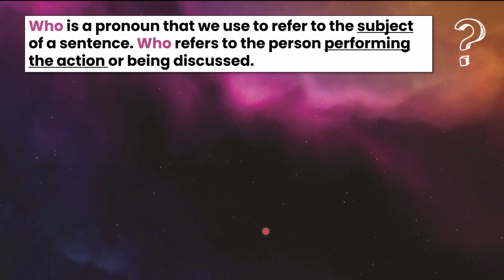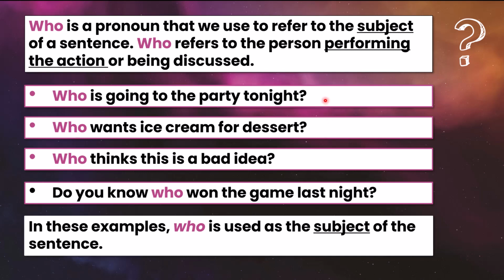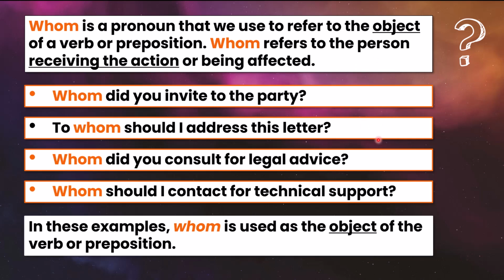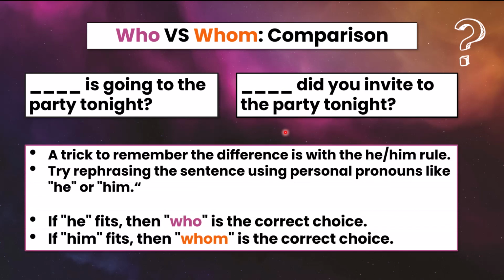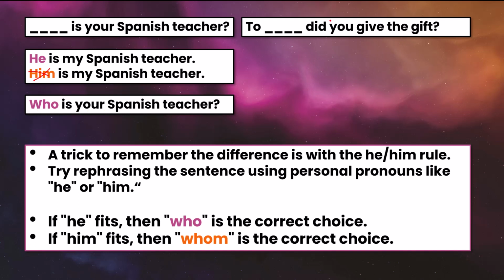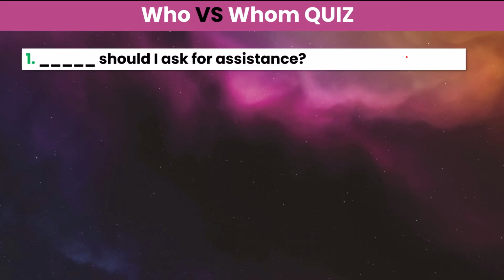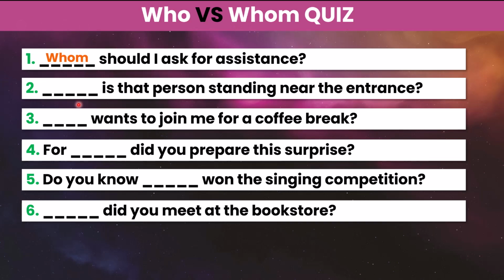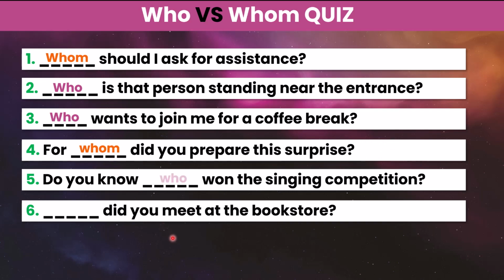Who VS Whom Pronouns - What's the Difference? English Grammar Lesson with QUIZ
Learn the difference between the WHO VS WHOM pronouns in this English grammar lesson. I will teach you a trick so you know when to use who and when to use whom. "Whom" and "who" are pronouns that refer to people. They are used to ask questions or provide information about the subject or object of a sentence.

Who is used as the subject of a sentence.
Examples:
• Who is going to Mark's wedding?
• Who wants ice cream after dinner?
It refers to the person performing the action or being discussed.

Whom is used as the object of a verb or preposition.
Examples:
• To whom did you lend your book?
• Whom did you ask for advice about this?
It refers to the person receiving the action or being affected.

Take my who VS whom quiz and see how many you can get correct out of six!

Chapters:
00:00 - Intro
00:35 - Who VS Whom Pronunciation
00:56 - Who (Subjective Pronoun)
02:20 - Whom (Objective Pronoun)
03:42 - He/Him Rule (Trick to Remember)
06:40 - Who VS Whom Quiz
07:24 - Quiz Answers